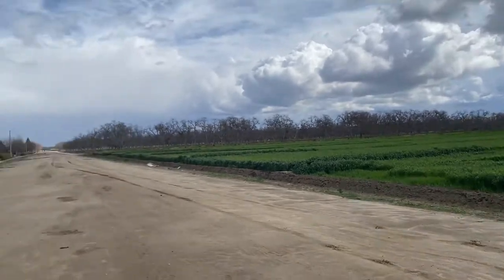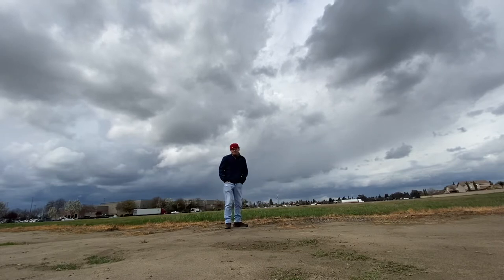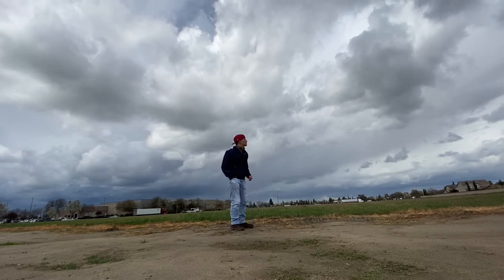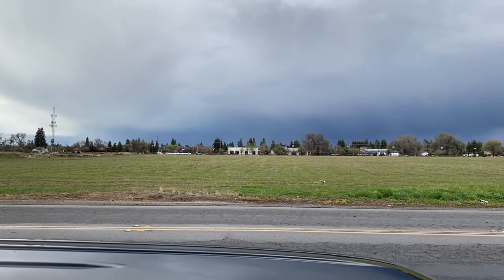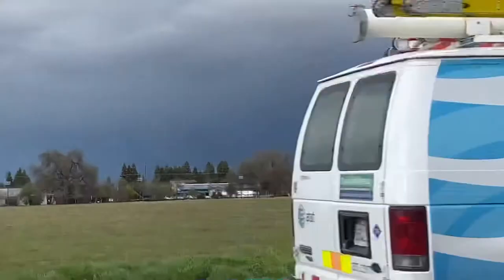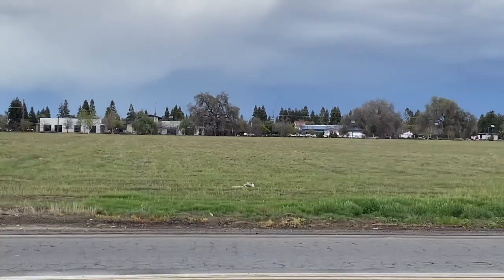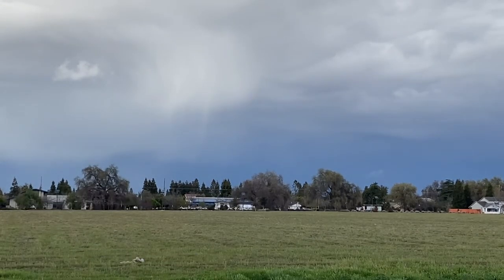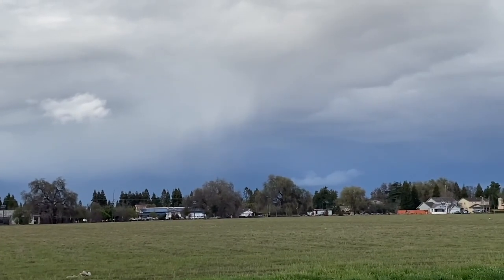Storm Season: March 10th, 2021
A large system passed through the area today. I actually went out and storm chased. I first located in an open field on my bike for around an hour watching 8 isolated cells blow North East East at a fast rate. The cell furthest west was the one that finally I was able to intercept. I dropped south as the gust front and shelf cloud was moving into town. I about a mile until the hail core overcame my car for about 1 minute pelting me with pea sized hail. It was very rapid moving that it moved directly behind the front. This caused it to have a dramatic double rainbow with a white blanket of hail curtain over it. I resumed the chase heading back north and pulled over watching the cell to the north east that rapidly intensified into a thunderstorm. This caused a large number of positive cloud to ground lightning. After about another hour the thunderstorm dissipated and it went north east east. It was a very enjoyable chase.